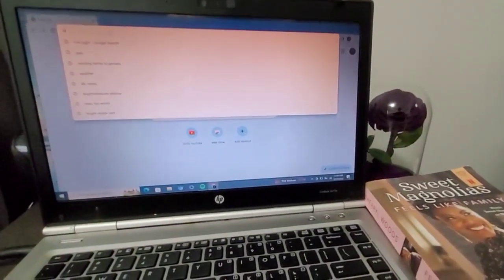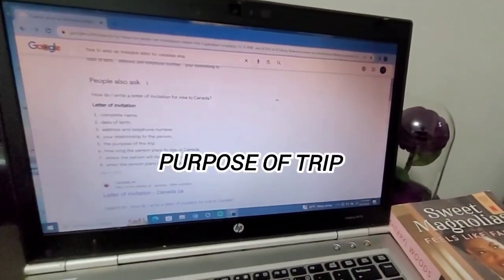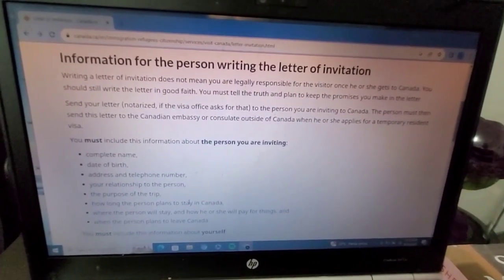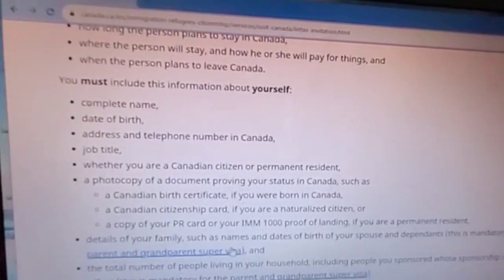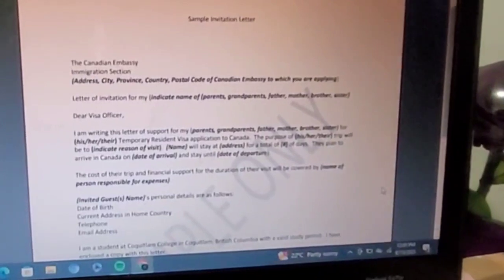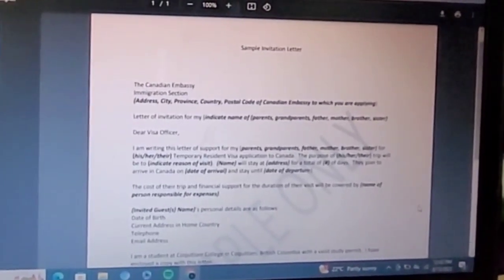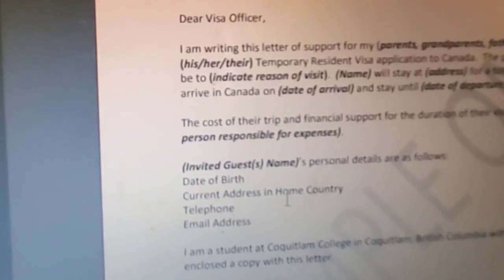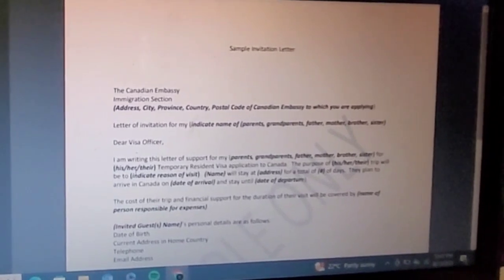How To Write an Invitation Letter, Canada 🇨🇦 Edition fypシ invitation invit